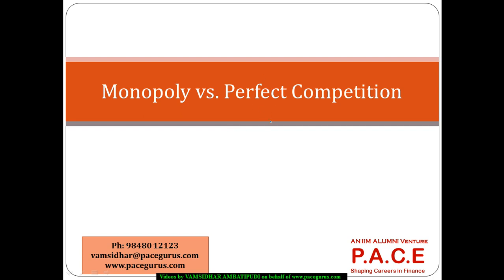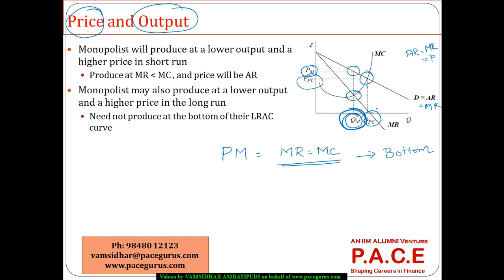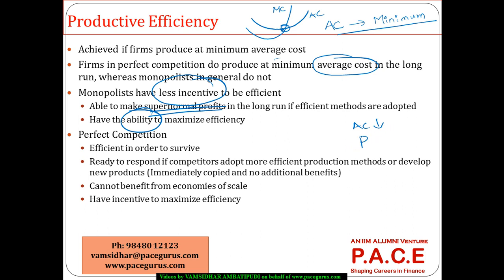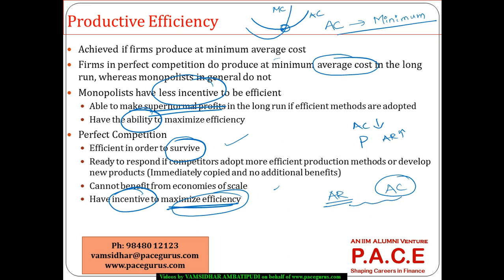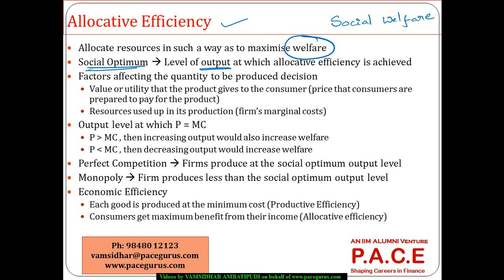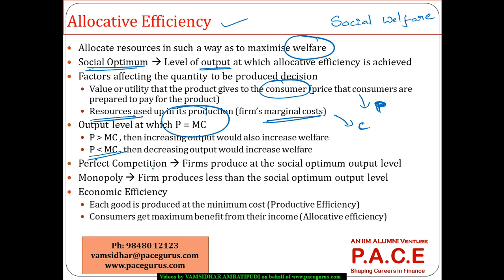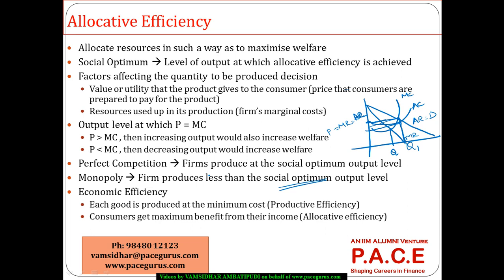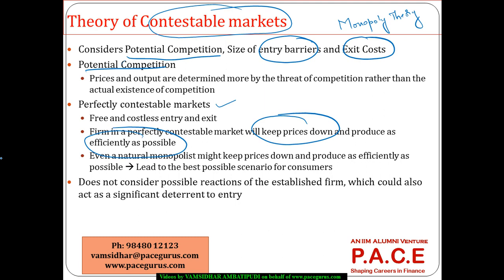Perfect Competition vs Monopoly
Training on Perfect Competition vs  Monopoly for CT 7 Economics by Vamsidhar Ambatipudi